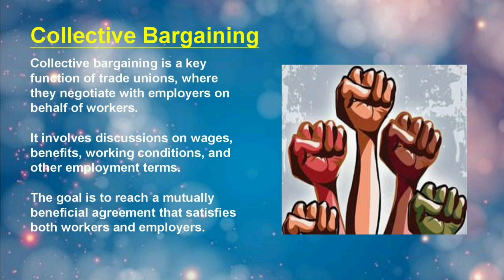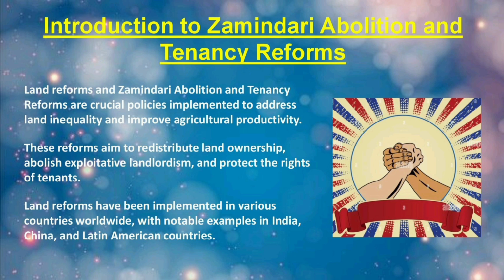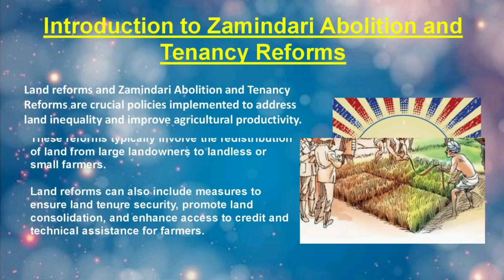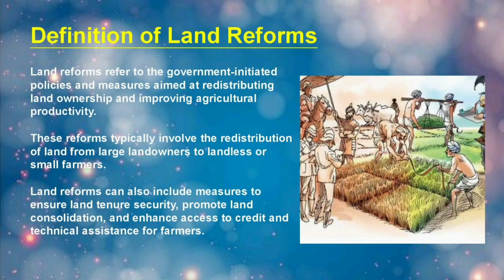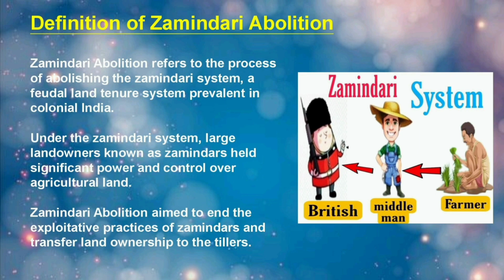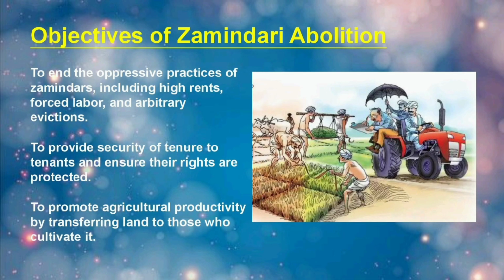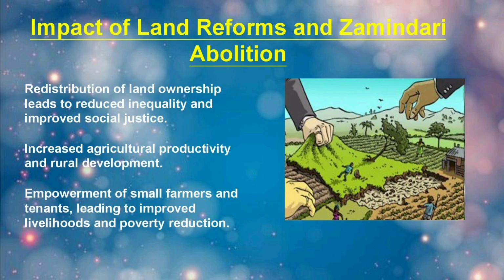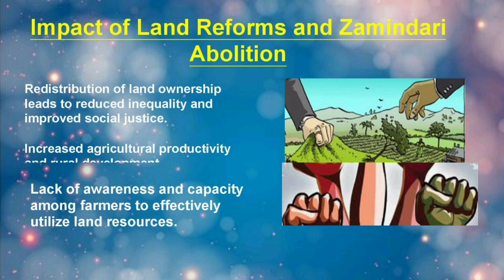BLS LLB | History-1 | History of Trade Union & Reform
In this video we will delve into the origins of trade and explore its impact on societies around the world. Uncover the struggles and triumphs of laborers throughout history, from ancient civilizations to the industrial revolution and beyond

Regards,
Legal Hustlers